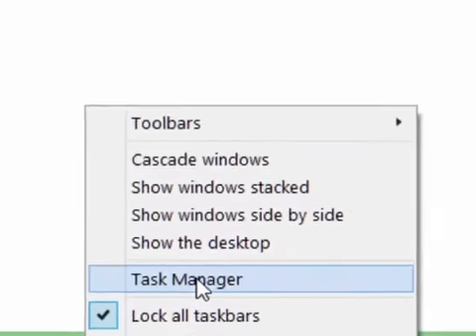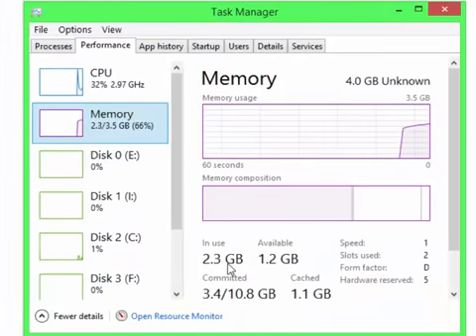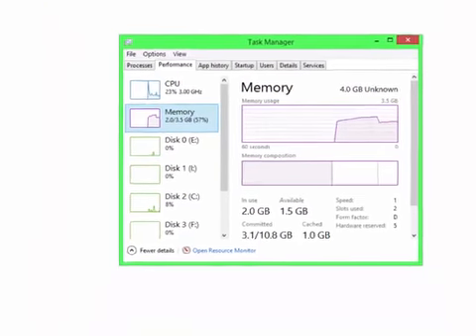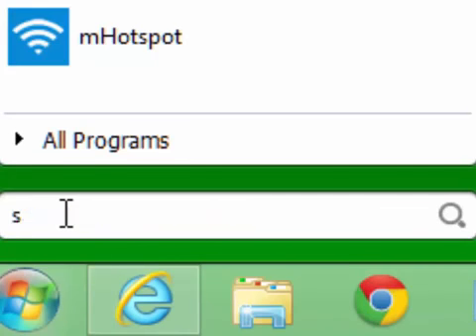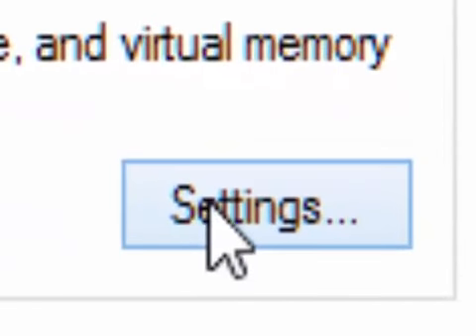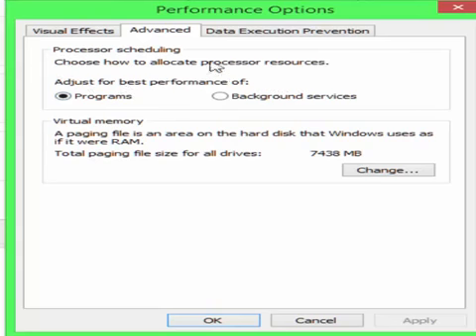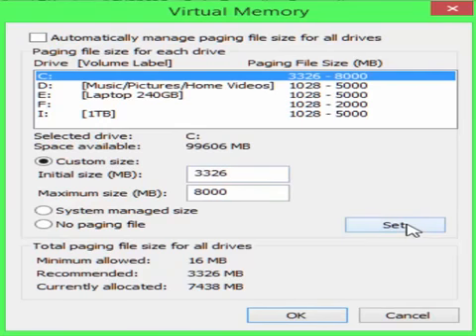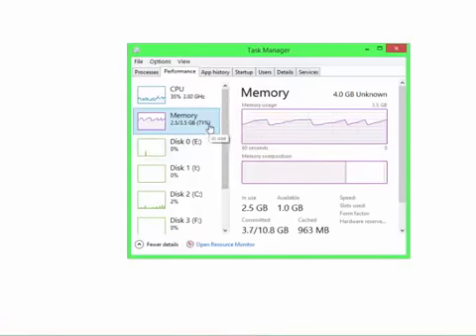Windows OS pagefile.sys How to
Description of how pagefile works and how to set up.